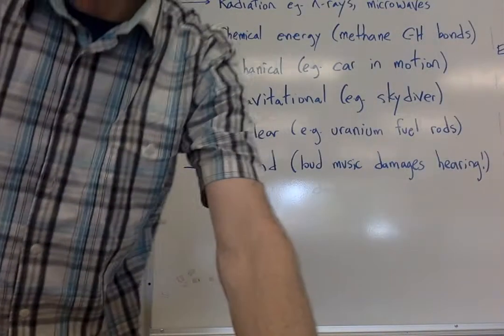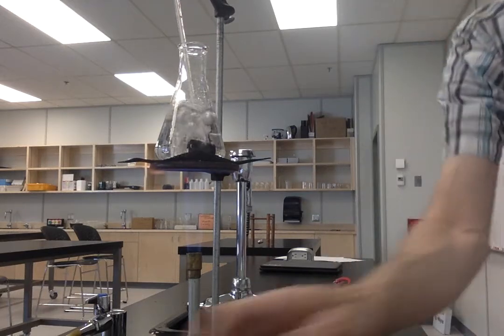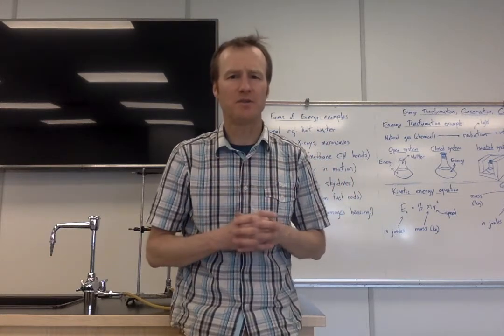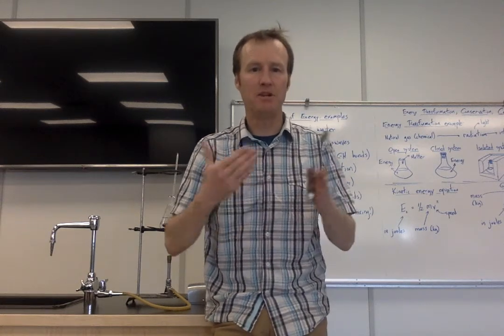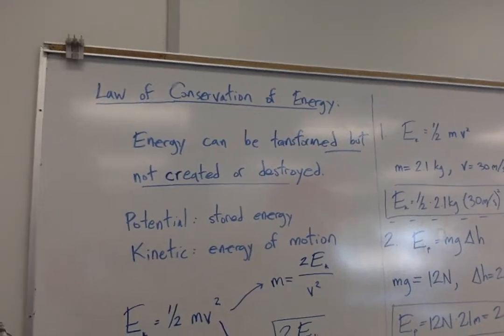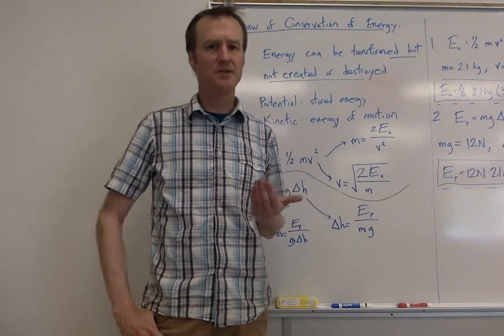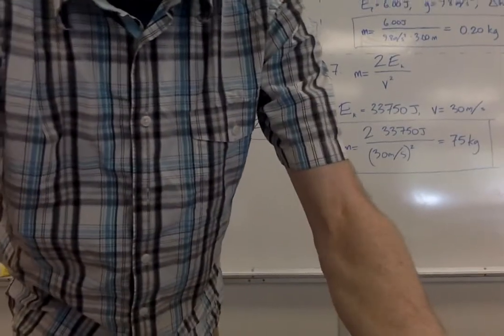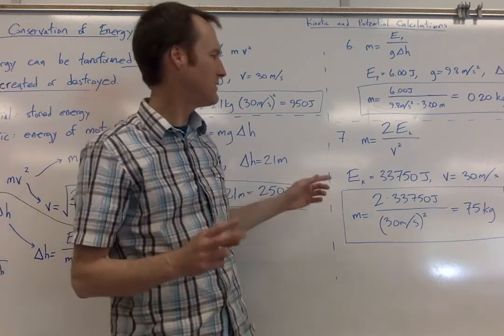Science 10 Energy Calculations for Worksheet